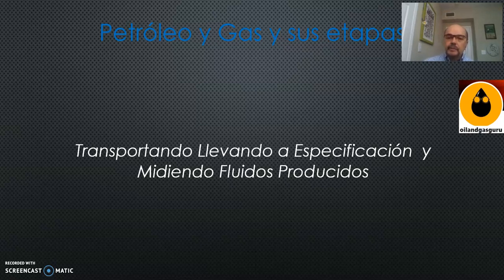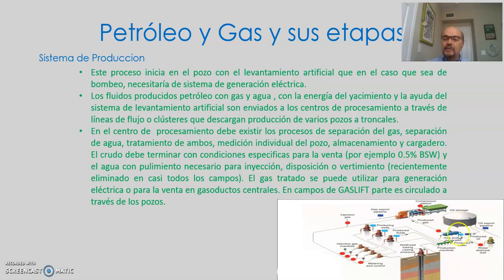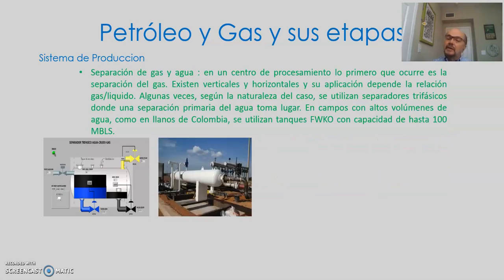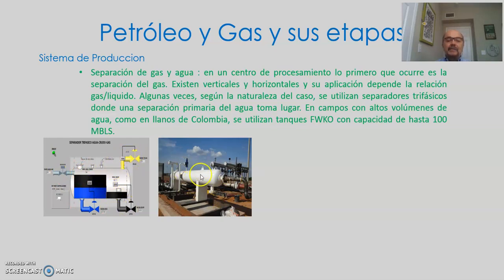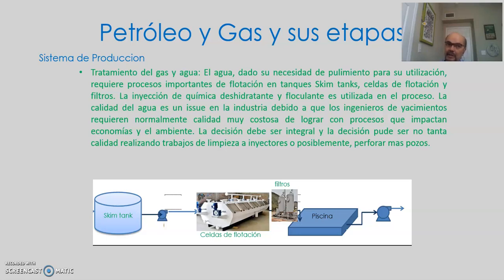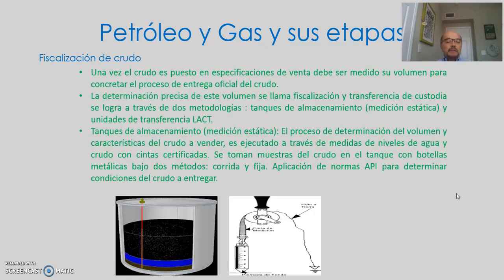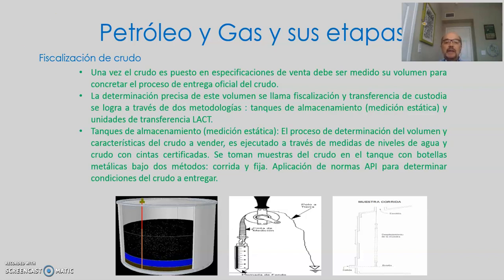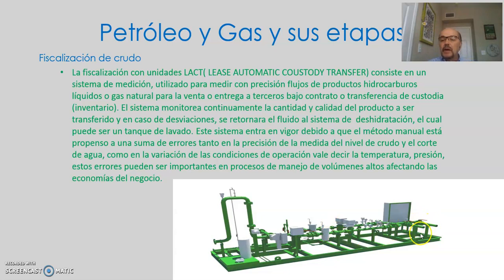F Gathering, taking to specs and meassuring Oil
Deals with collecting fluids and measuring volumes.